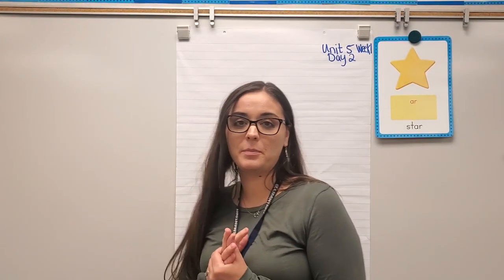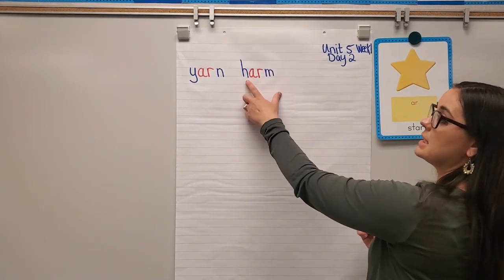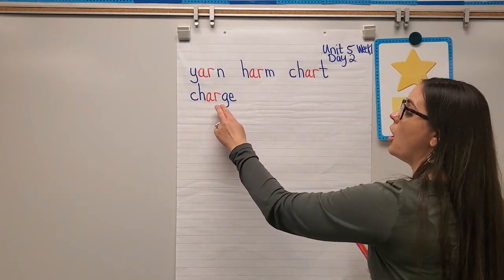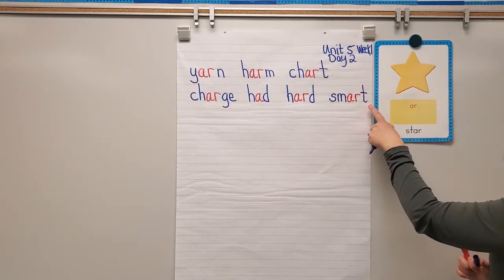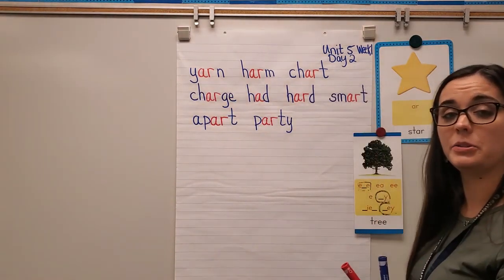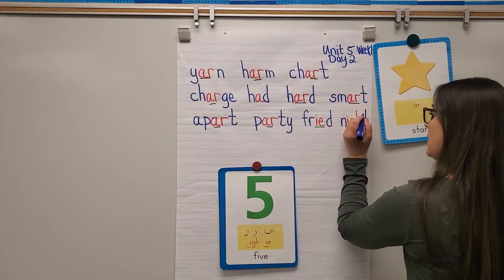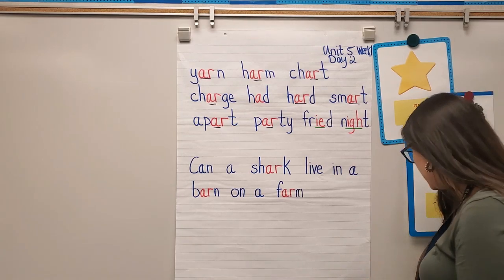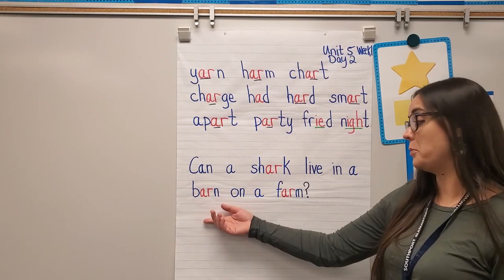Blending Day 2 /ar/